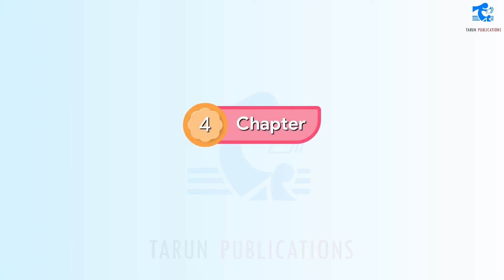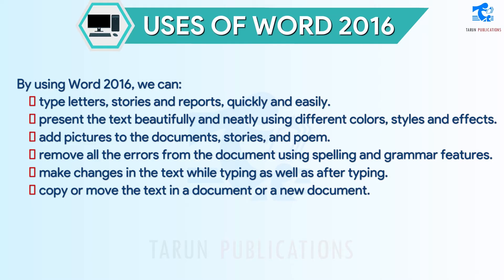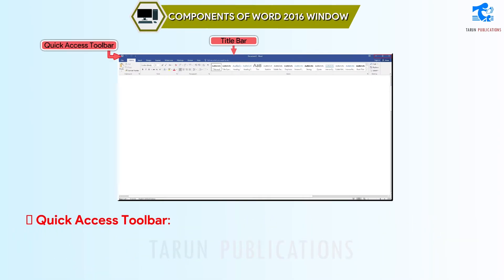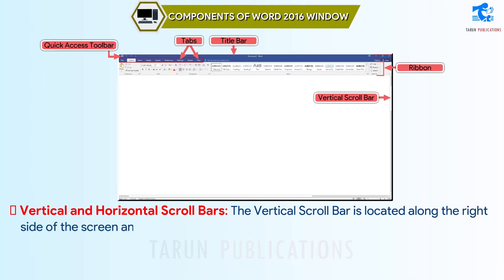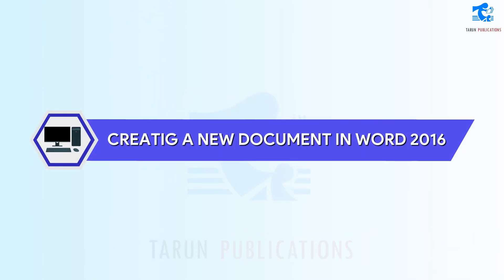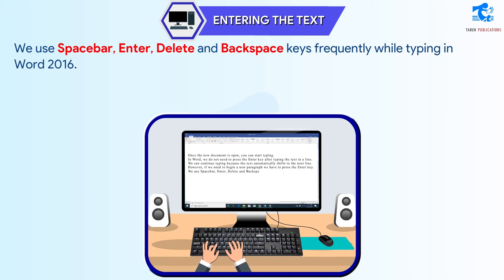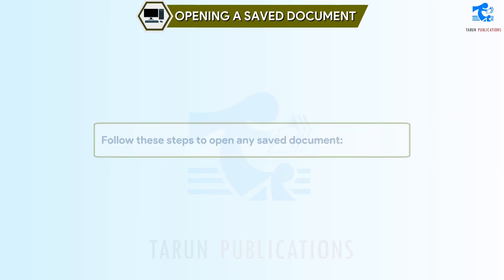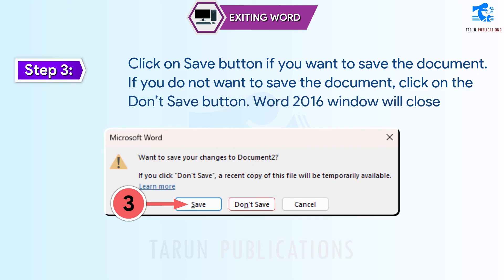Chapter 4 Using Word 2016 | Cyber Code | Class 3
Using Word 2016 | Cyber Code | Class 3